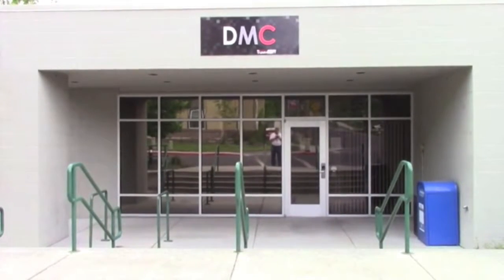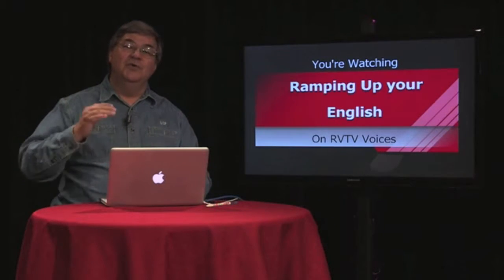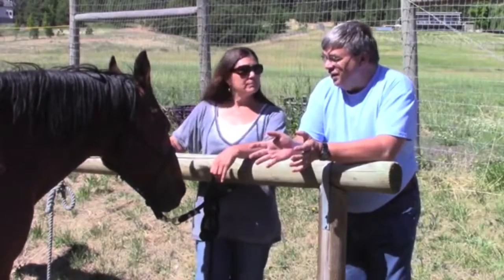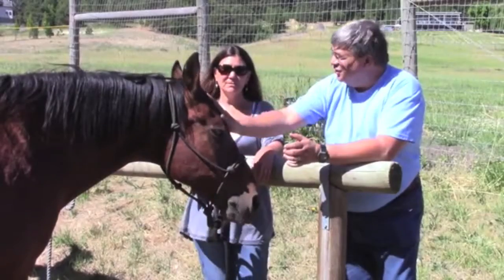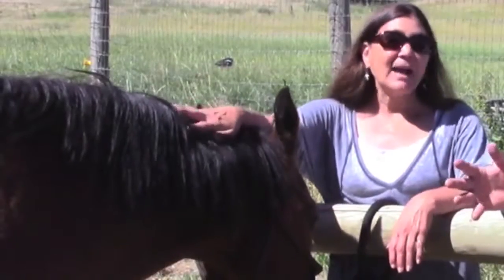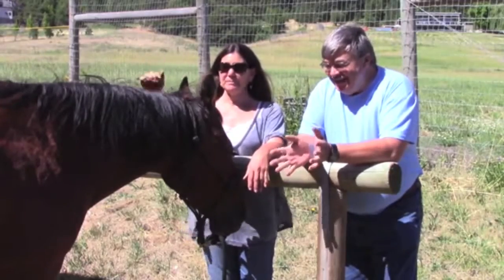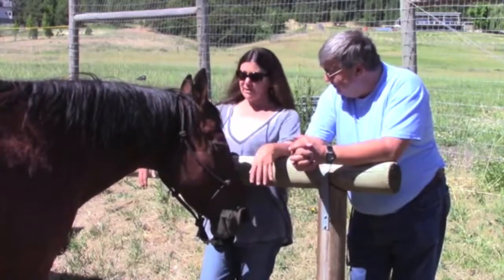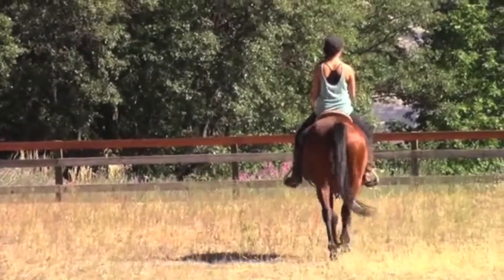RUE Episode 34 seg 1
This is our second episode in the Animals Unit. Our emphasis is vocabulary, so viewers get to know some new terms specifically about horses.  In this segment, we get to know and practice some of this new vocabulary while still on the ranch with my director's horses. You'll see an interview with TV producer, director, and horse enthusiast Denise Ross. We hope to hine viewers' listening skills in this segment.  See the entire episode and others by visiting LetzCreate.org